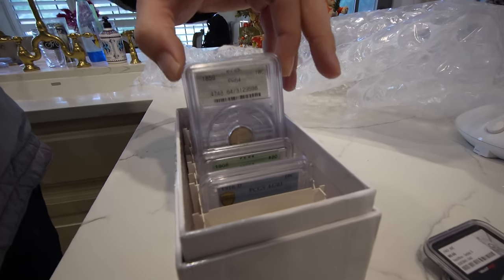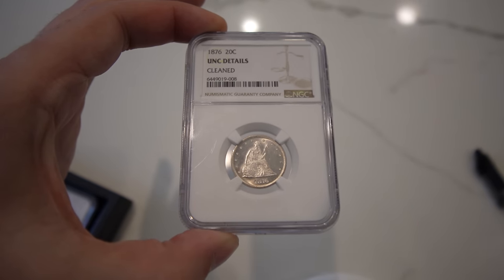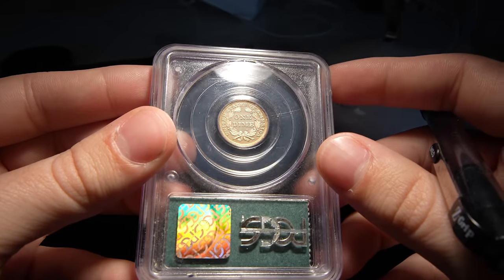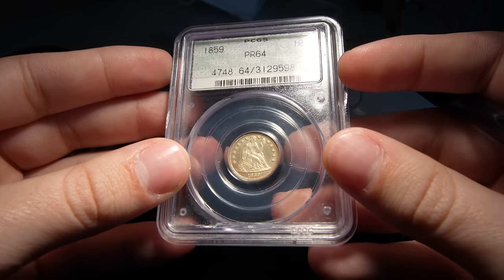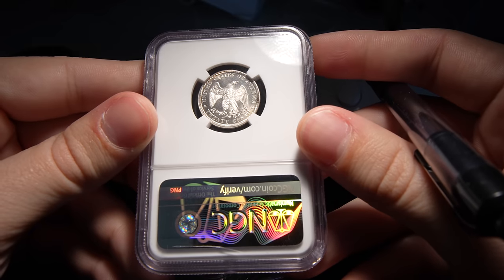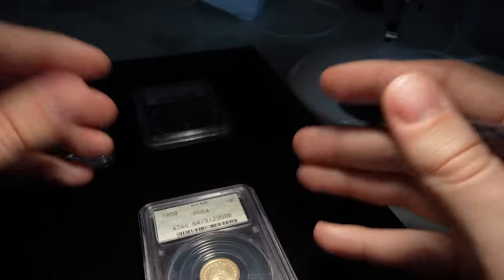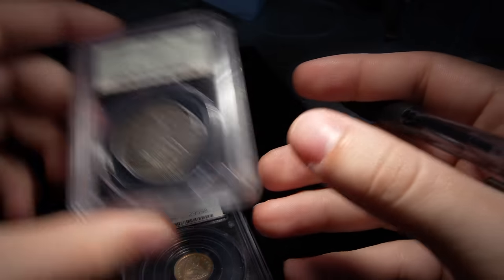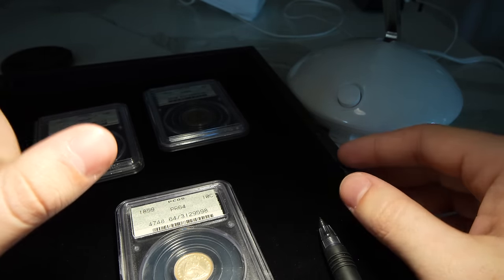This Coin Lesson LOST US MONEY! (Die Polishing vs Hairlines)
Here’s a great additional video to determine the differences between die polish (from when the coins were minted) and man made hairlines (abrasions caused by brush or other tooling):